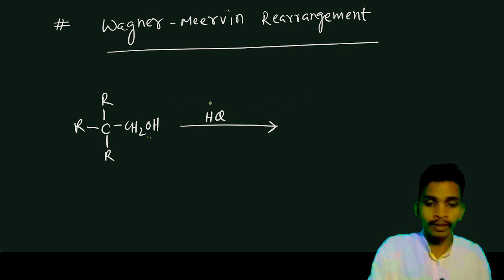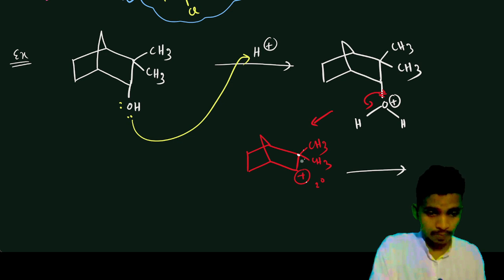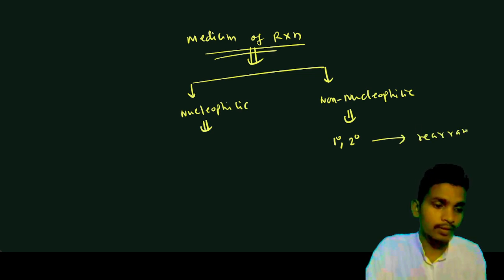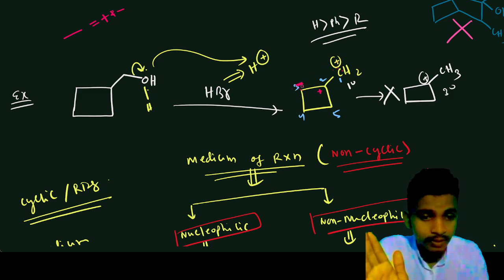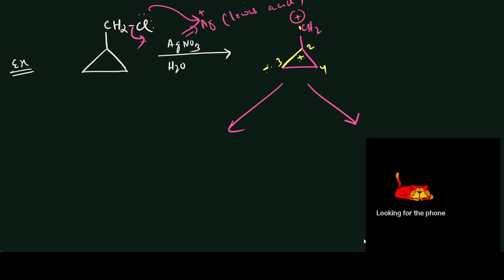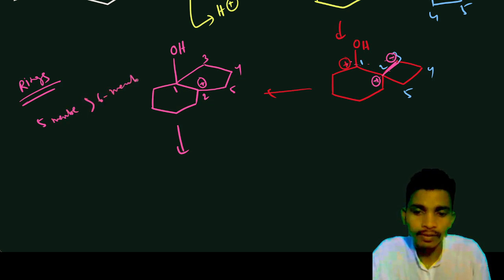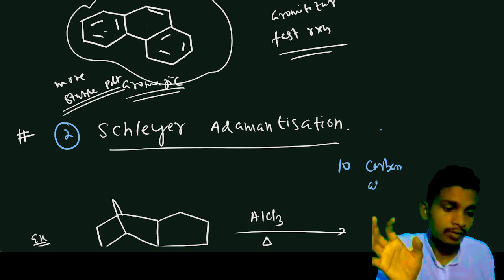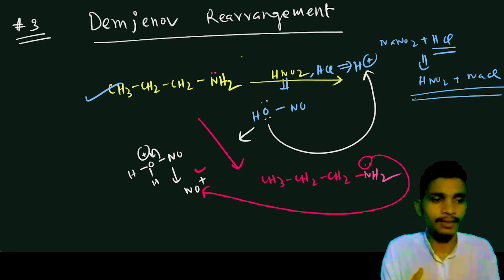Carbocation L 3